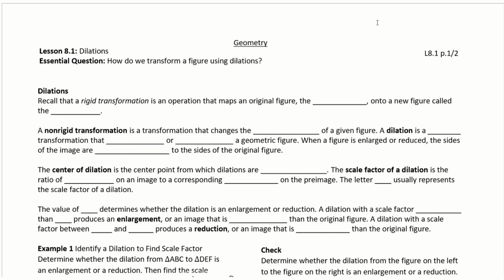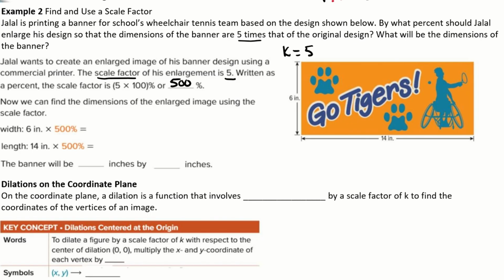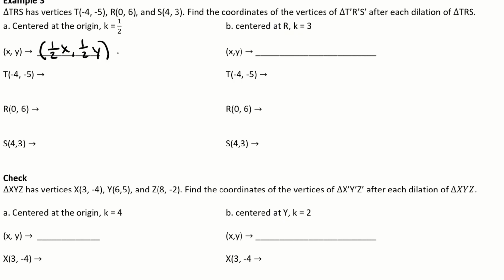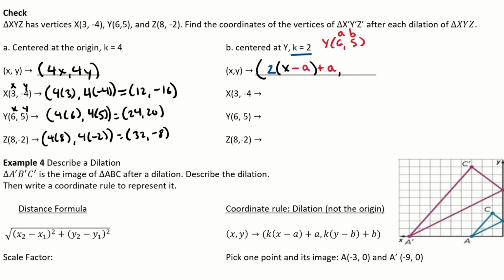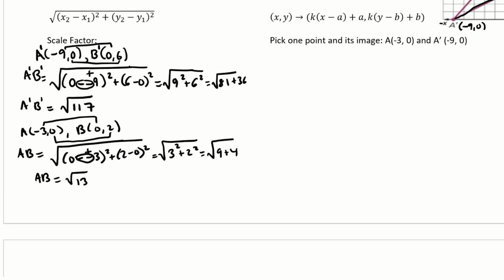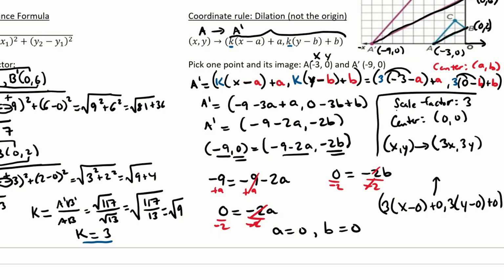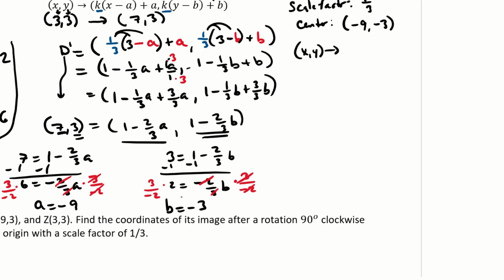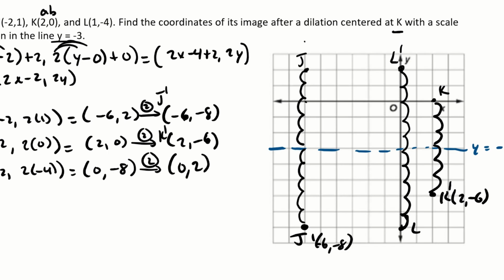Geometry Lesson 8.1 Dilations